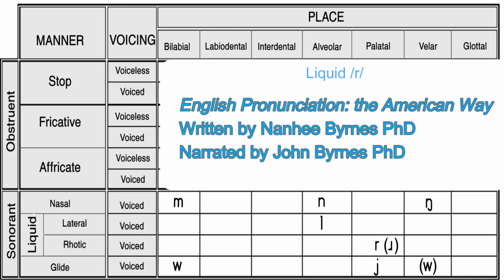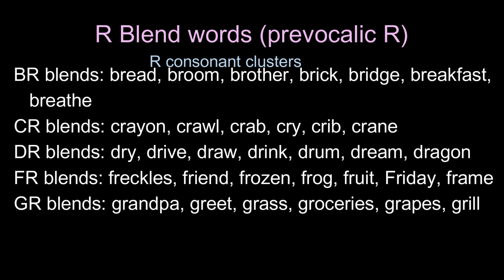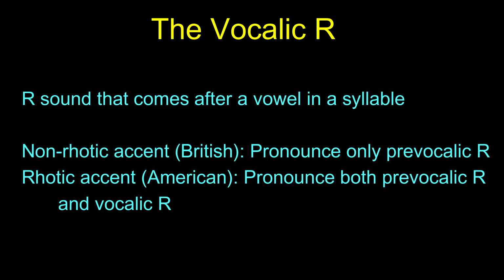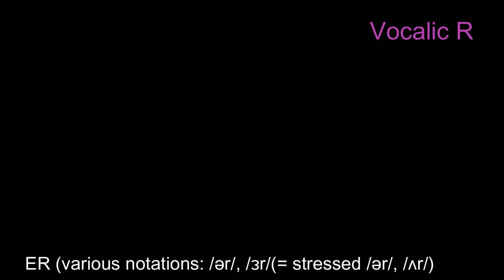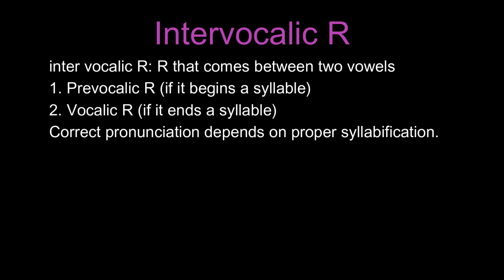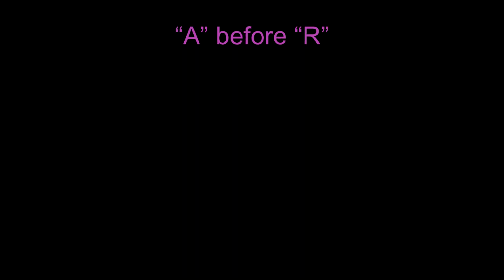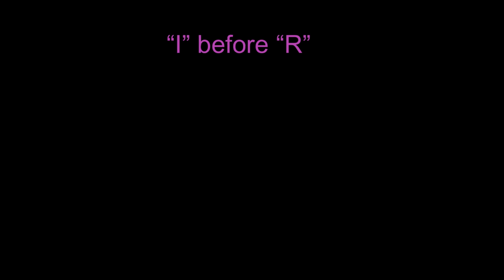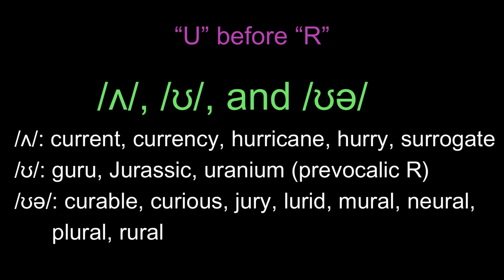liquid R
In American English, R has two sounds: a pure consonant or a schwa-added sound (called vocalic R) which occurs after a vowel in a syllable. For example, in "iron," R is a vocalic R, but in "irate," R is a pure consonant. Because of the vocalic R sound, when R comes between two vowels, the pronunciation can be tricky: it can be the beginning of a syllable (as a consonant) or the end of a syllable (becoming a vocalic R). Due to this ambiguity, some English words end up sounding like homophones, such as Mary, merry, and marry.